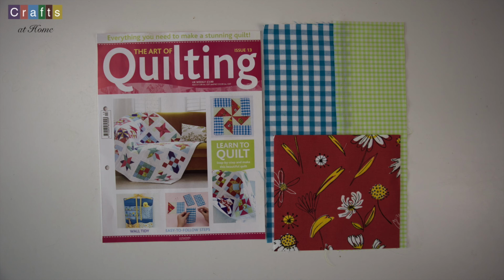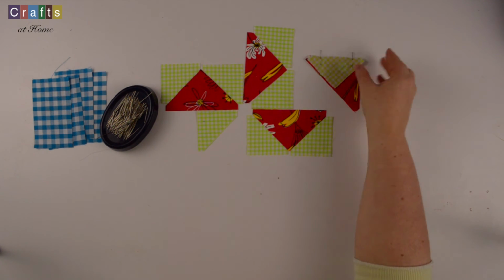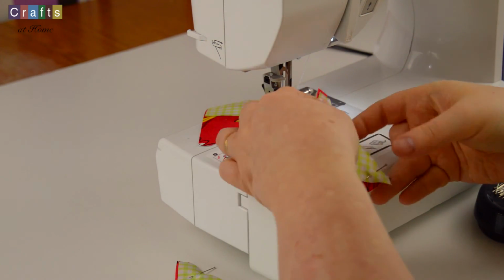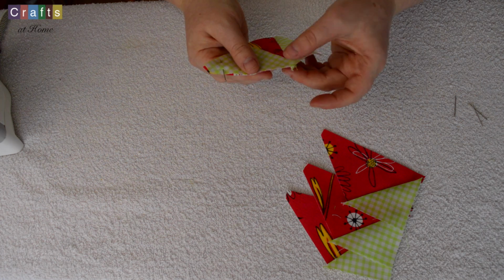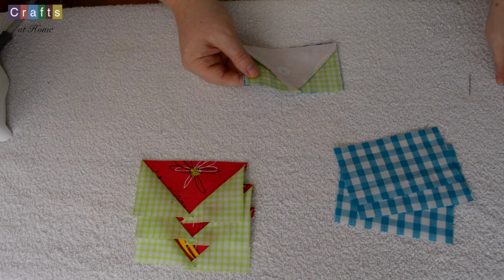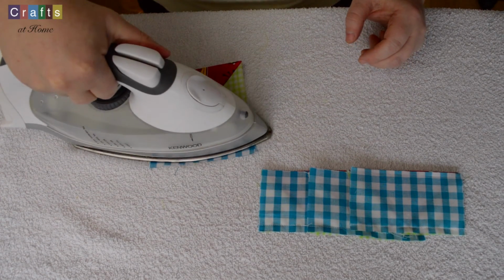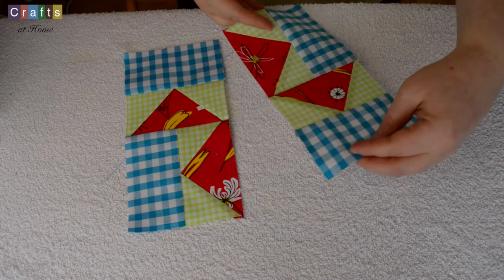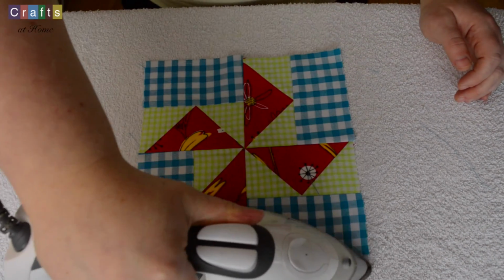The art of quilting tutorial issue 13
Quilting Made Easy
Join us as we feature the art of quilting weekly magazine and get extra video support on how to create your quilt, block by block each week.  With each issue learn how to make your ornate quilt block and learn more about the history of quilting.